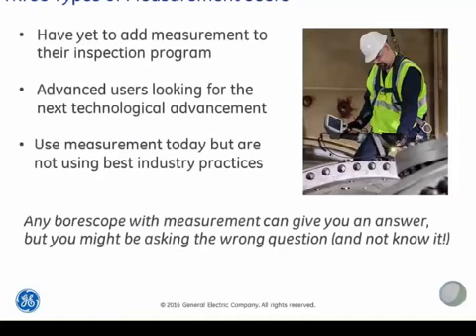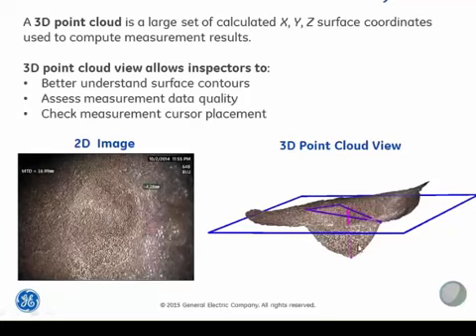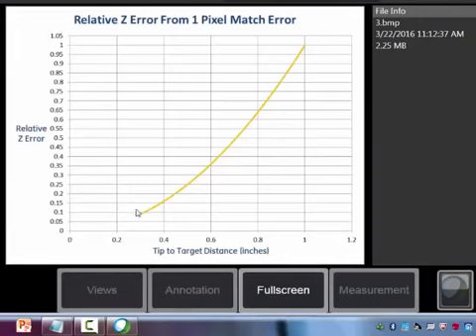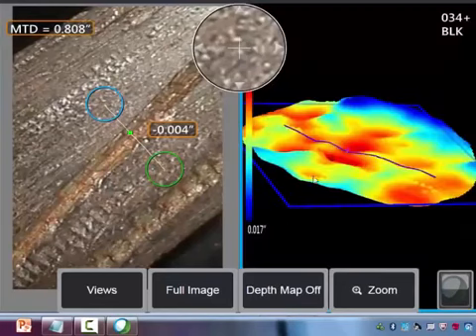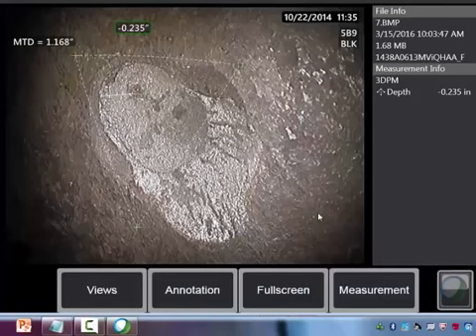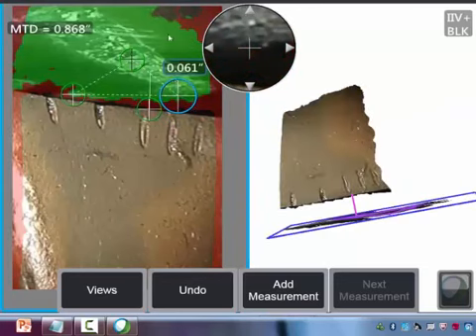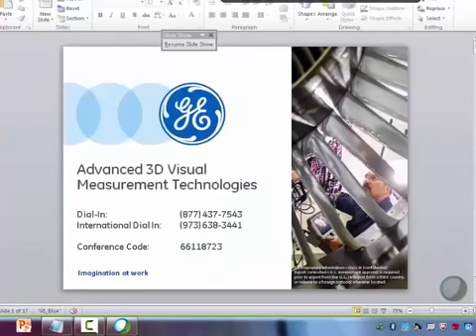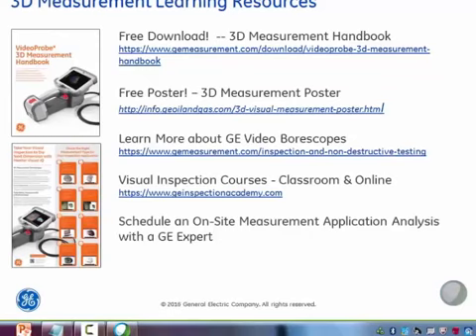Gelişmiş 3 Boyutlu Görsel Muayene RVI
General Electric
3D RVI - 3 Boyutlu Görsel Muayene
NDT Elektronik